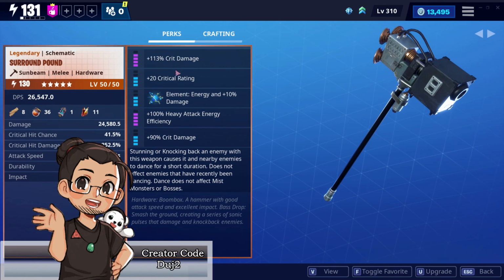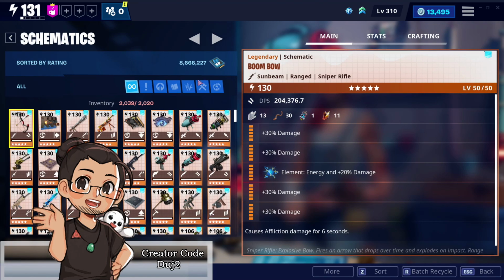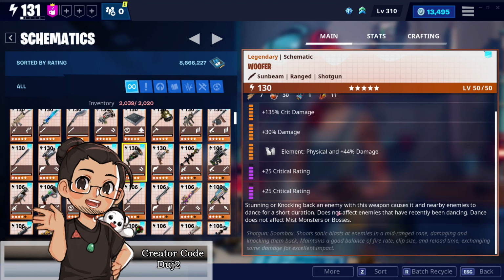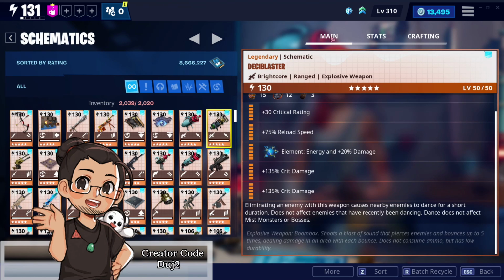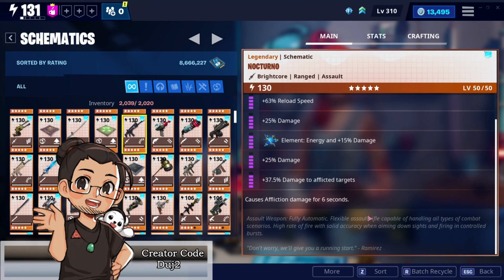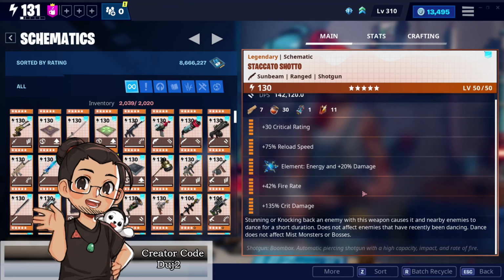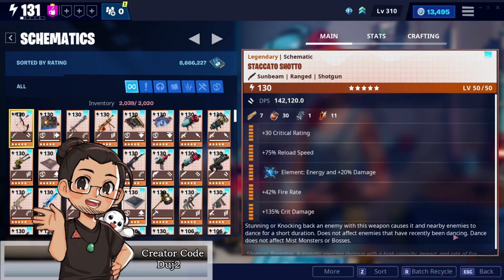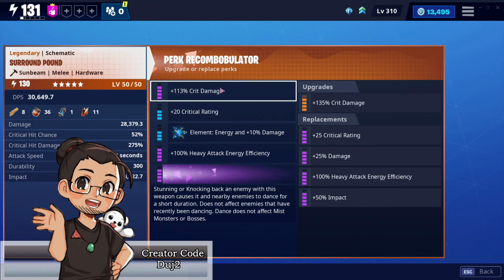Fortnite Stw | Guide & Tutorial: 6th Perk & Description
Fortnite Save The World - What makes some weapons OP?  = The 6th Perk "Passive Perk" & The Description